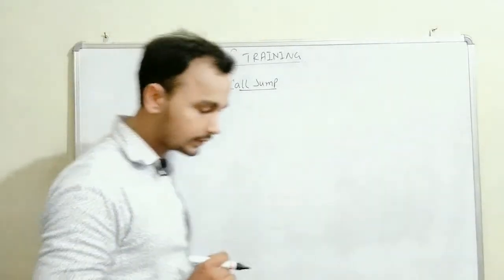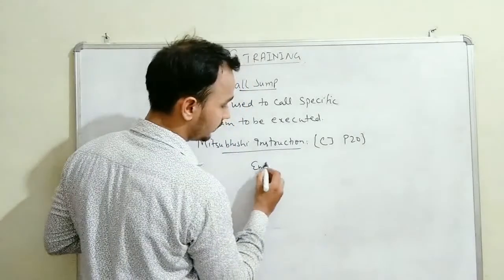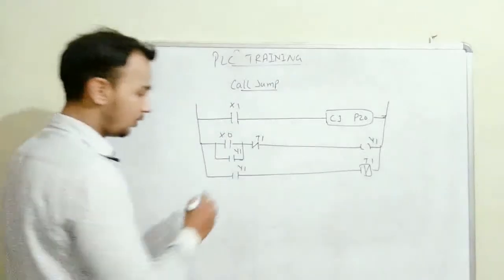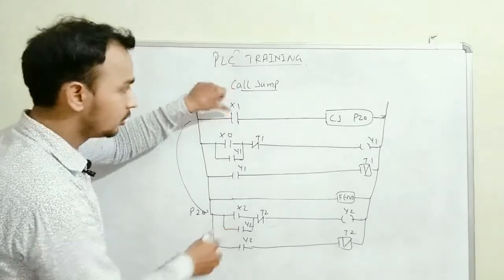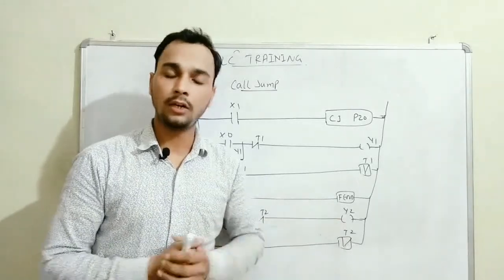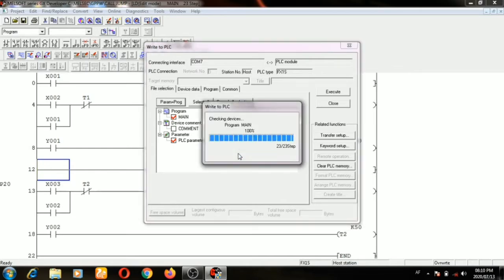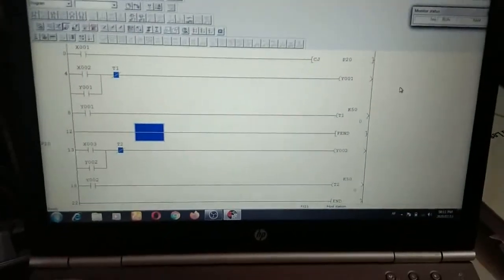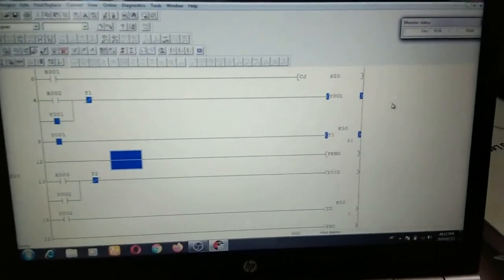Mitsubishi PLC Training 21| CALL JUMP Instruction| B.tech/ITI/Polytechnic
Dear All,
My name is Asif khan (M.tech,B.tech)
 and I will provide you training on Mitsubishi, Allen Bradley, Siemens,Omron,Delta (Programming+Communication+Wiring).
SCADA training on Intouch wonderware,
Delta HMI,Autocadd training.